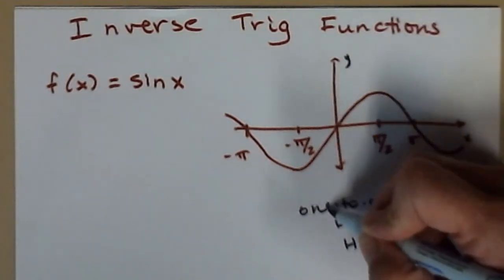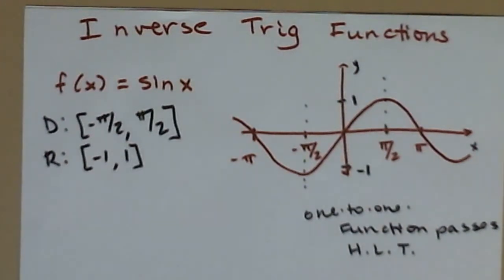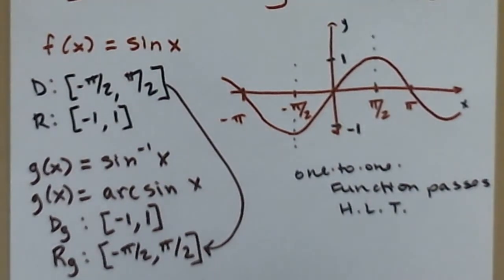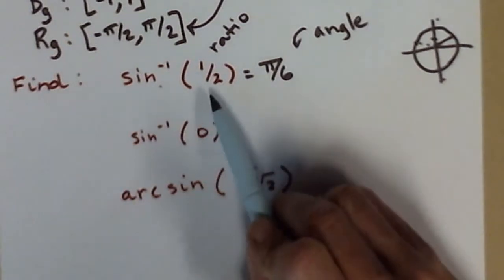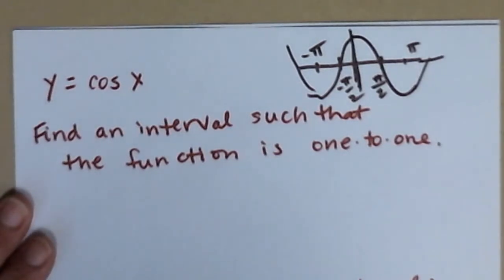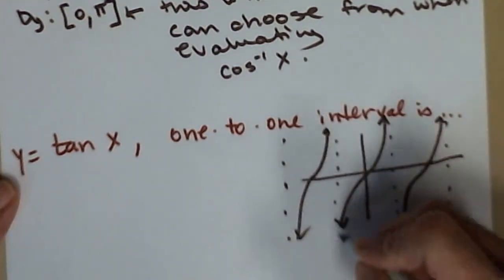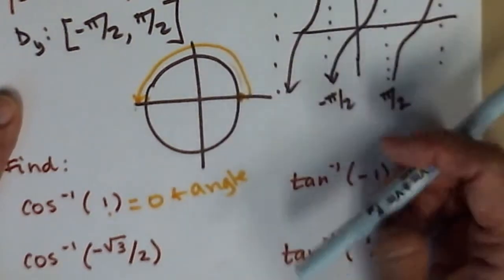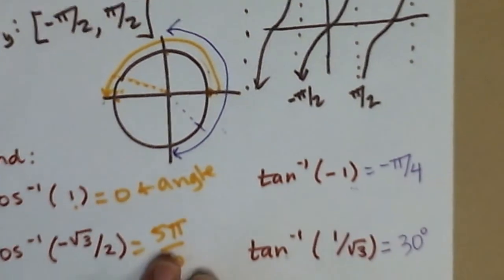Inverse Trig functions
Inverse trig basics